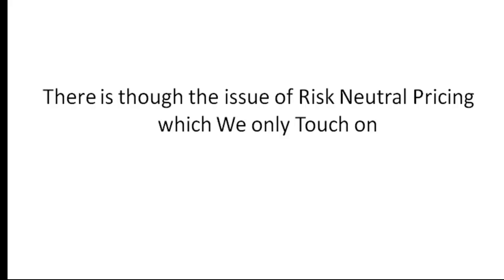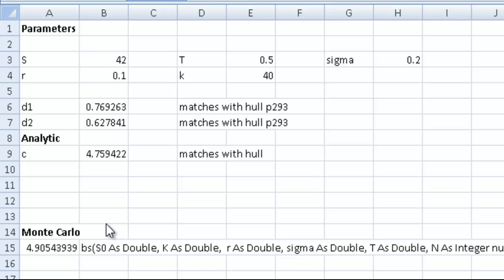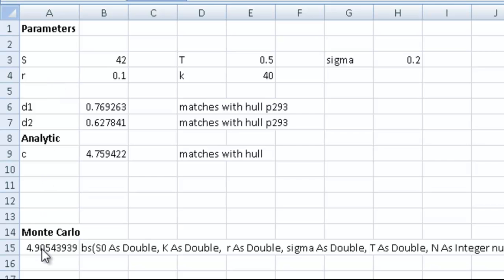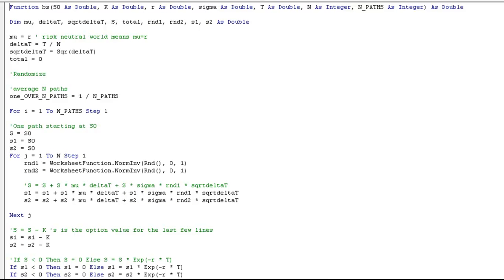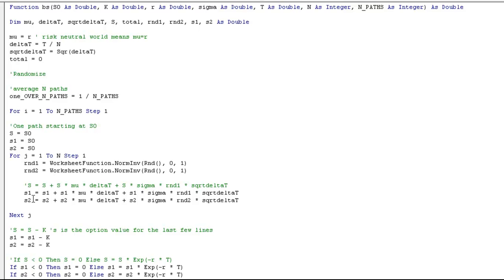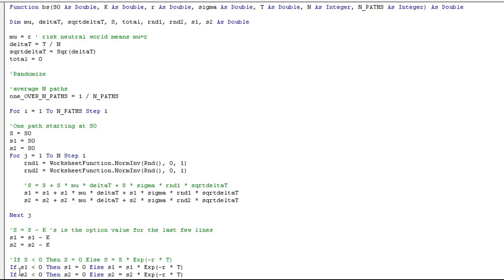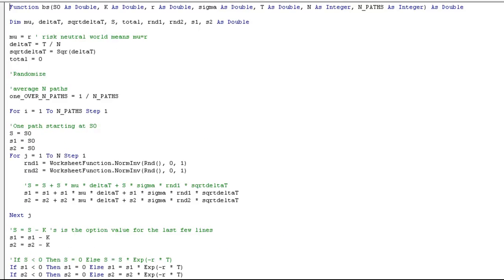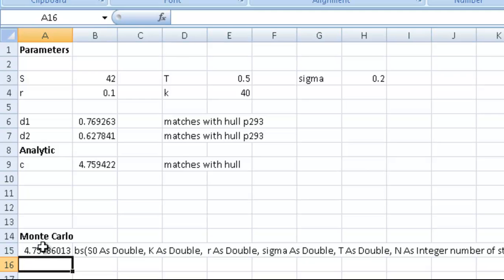Black Scholes Monte Carlo Call Options Example Using Excel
We Determine the European Call Option using Excel both
Analytically and Numerically (using Monte Carlo).

They agree with the known solution with a given set of
parameters so it seems to be working :)

Next We'll add variance reduction before thinking about
Risk Neutral Valuation since how can a share growing
at 40% a year be treated the same as one which has been
falling in value?